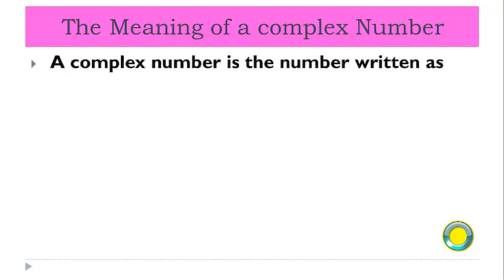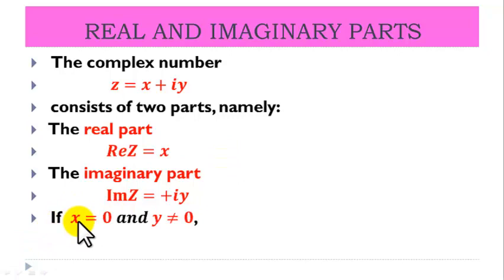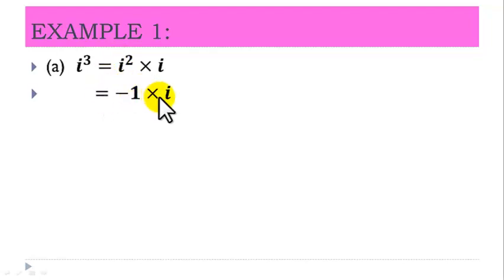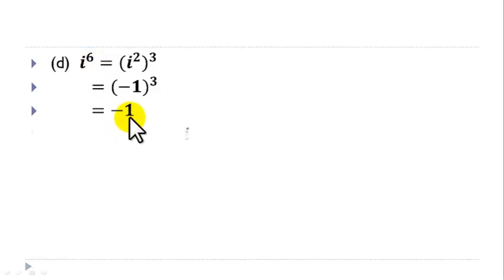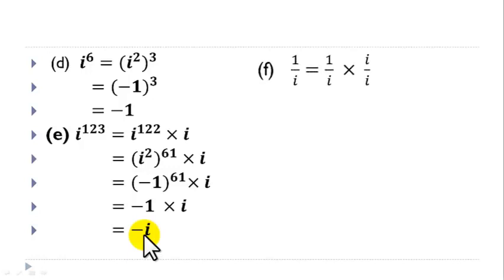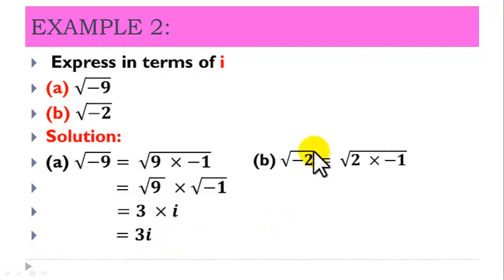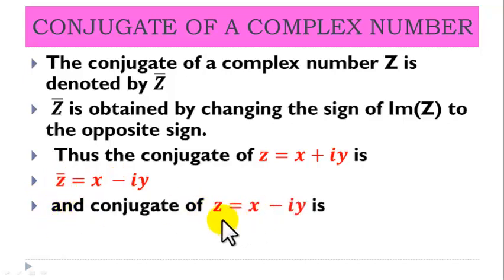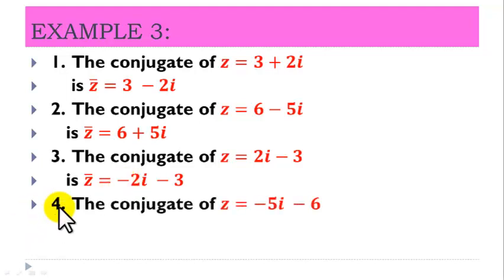Lecture 1: Meaning of a complex number and its conjugate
This video introduces complex numbers in a very simple and easy to understand method. Meaning of a complex number and its conjugate are dealt with.